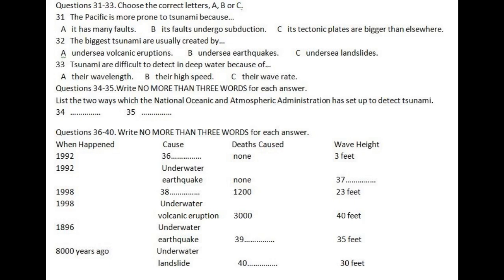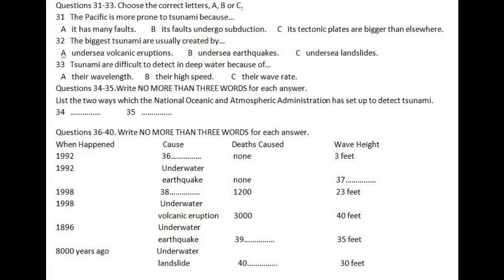Ielts Listening Section or Part 4 | Practice 25 - Real Ielts Listening Section or Part four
Big Thanks, Other British Council Real IELTS Listening Section or Part 4 are:
- Ielts Listening Section or Part 4 | Practice 26

- Ielts Listening Section or Part 4 | Practice 27

- Ielts Listening Section or Part 4 | Practice 28

- Ielts Listening Section or Part 4 | Practice 29

- Ielts Listening Section or Part 4 | Practice 30

- Ielts Listening Section or Part 4 | Practice 31